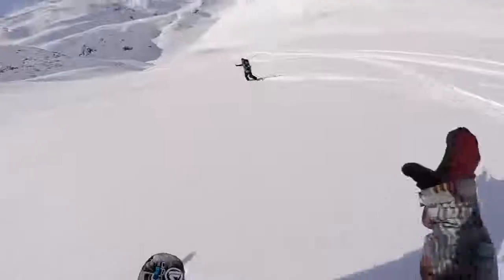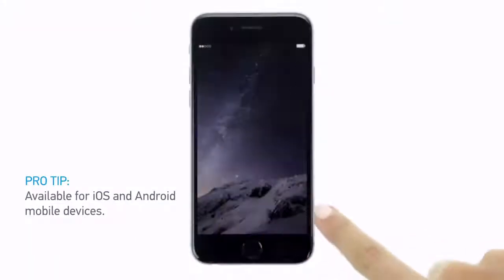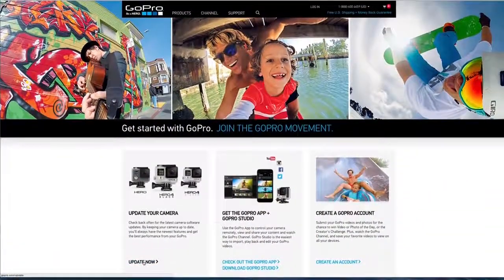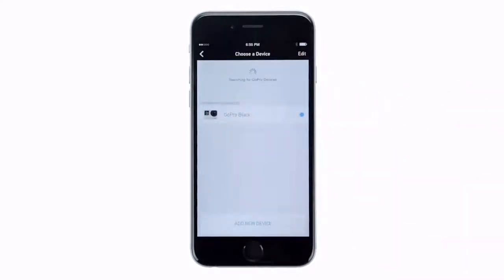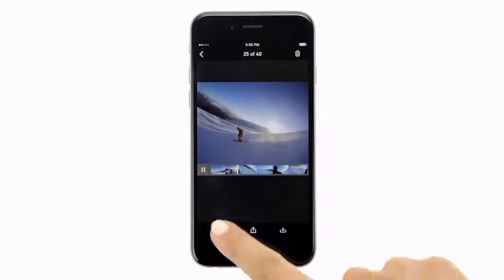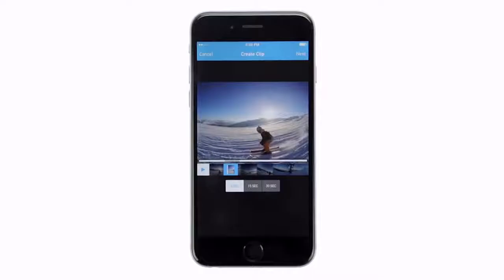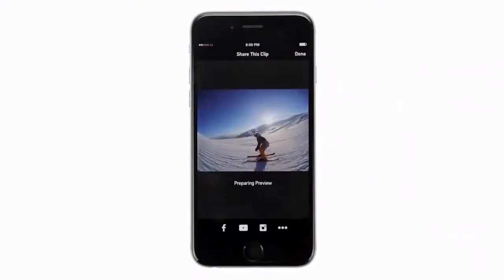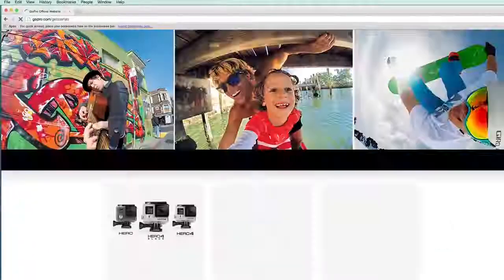GoPro App Quick Start - Trimming + Sharing a Video Clip